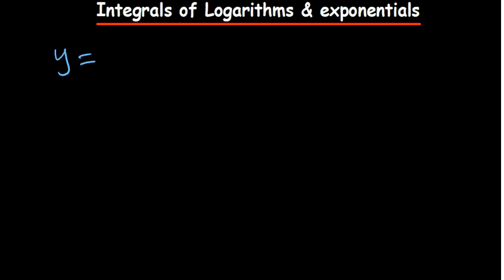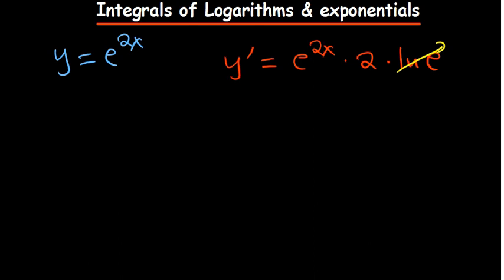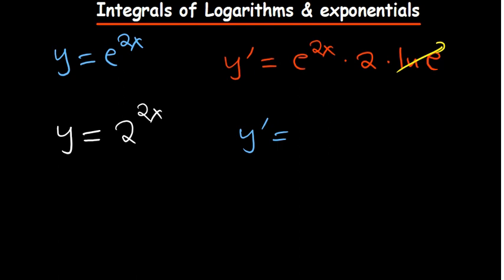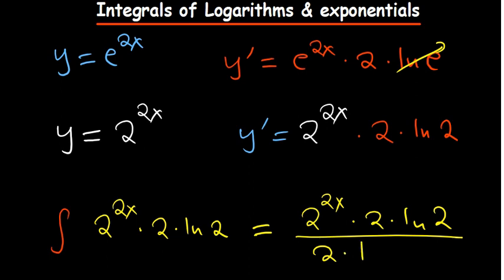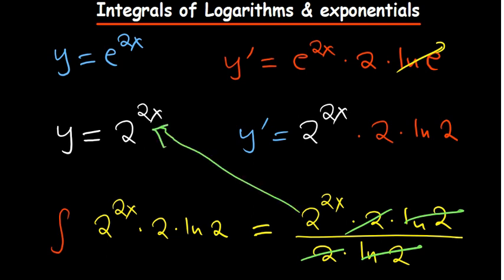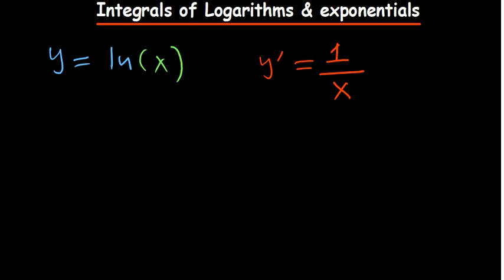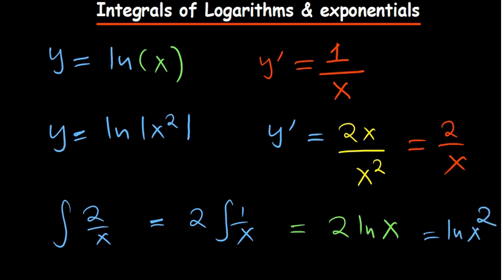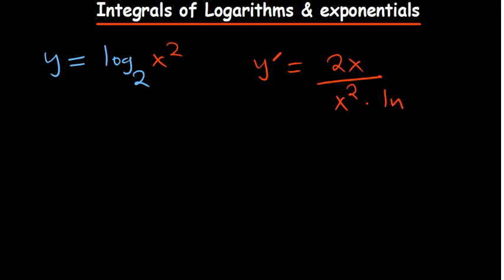Integration of Exponentials & Natural Logarithms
In this video we cover Integration of exponentials & Natural Logarithms.